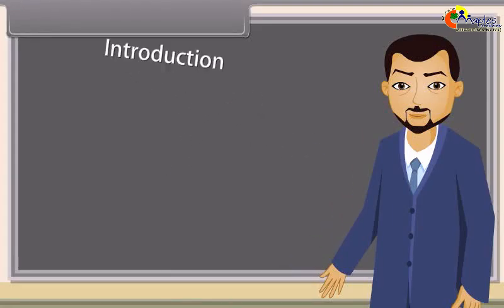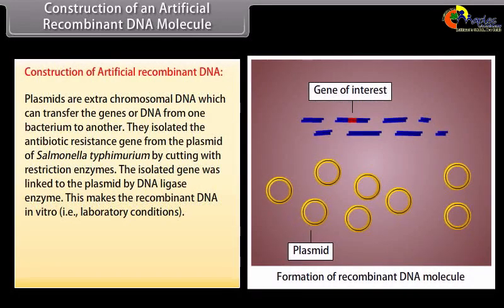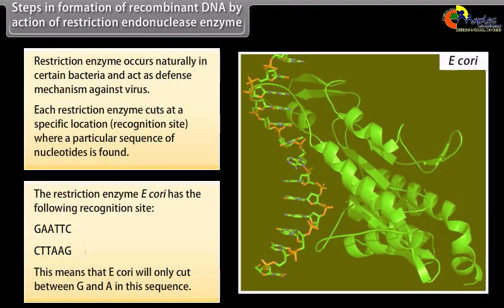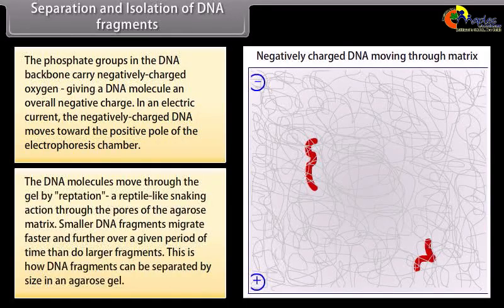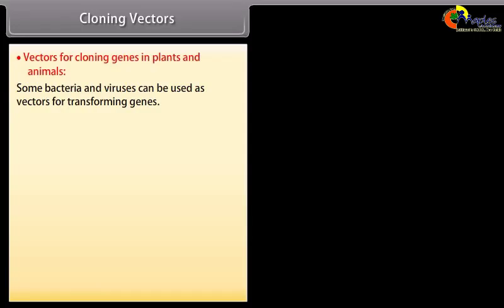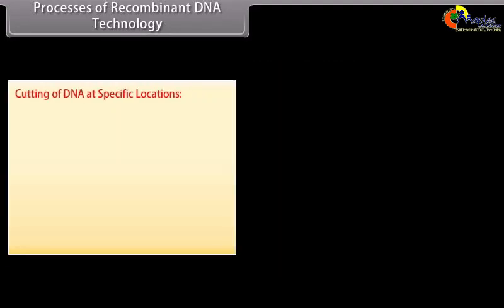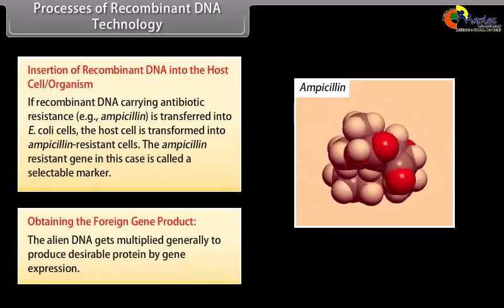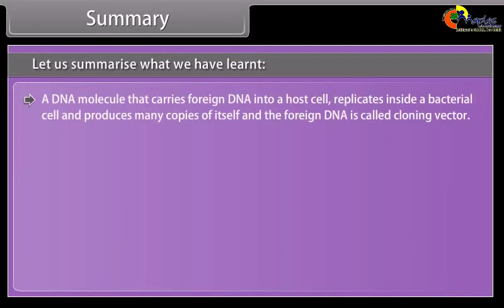Biotechnology Principles and Processes